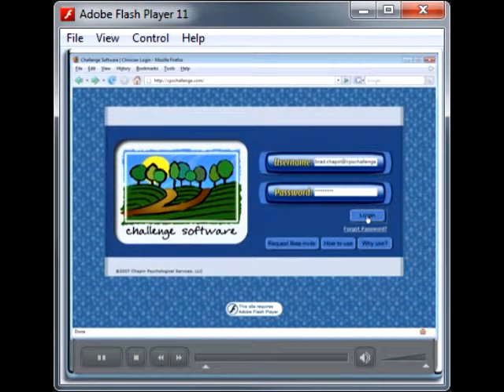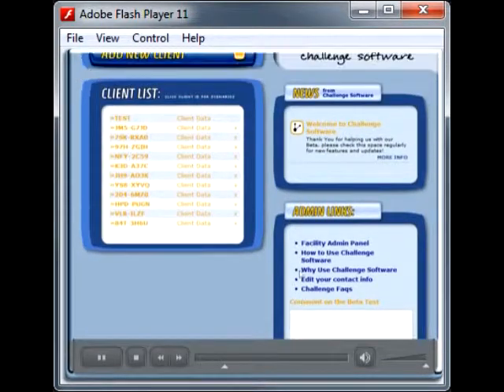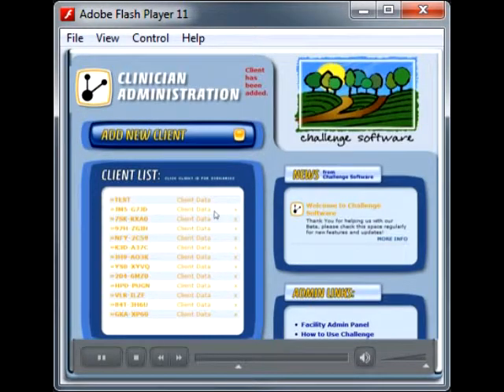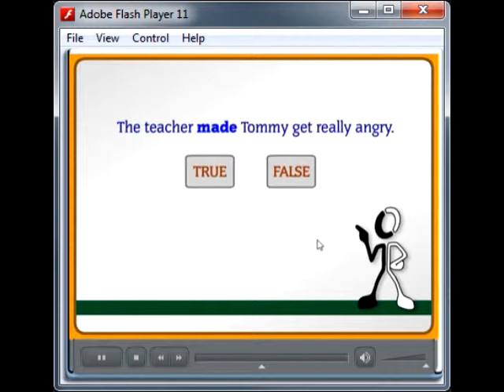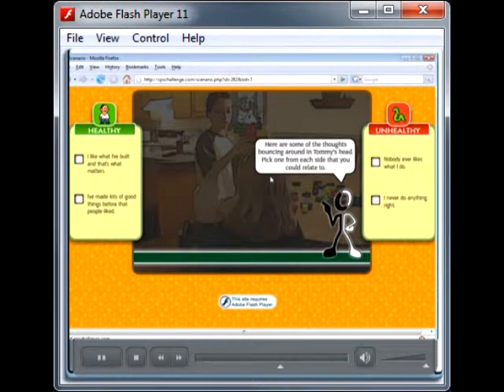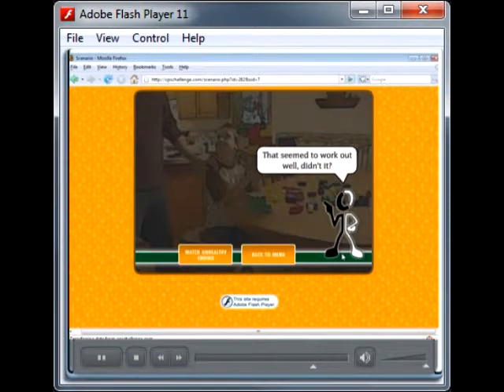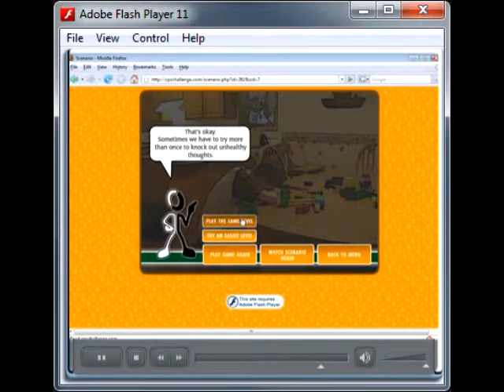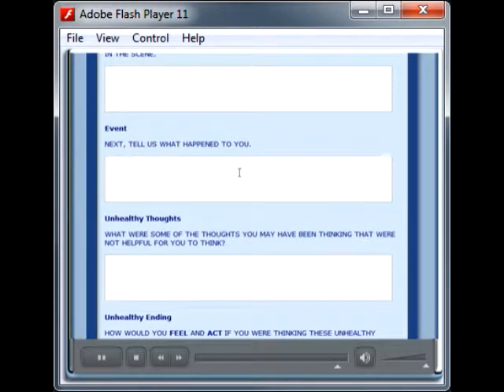Challenge Software Website Tutorial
The Challenge Software Program is designed to teach children that they have control over their emotions and behaviors.